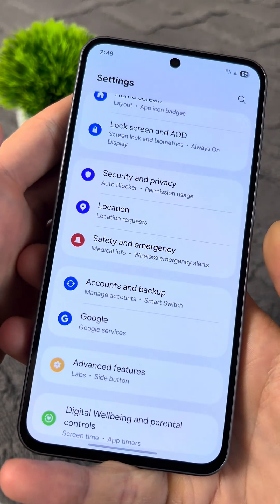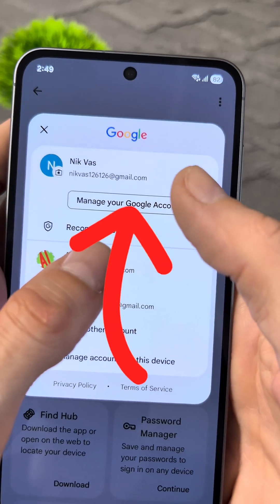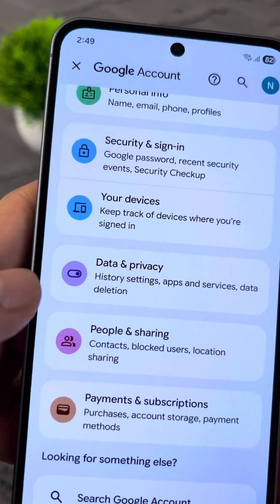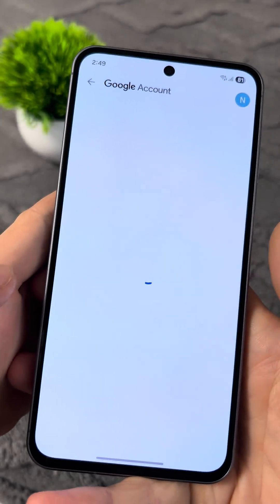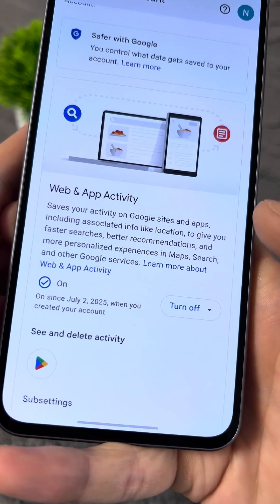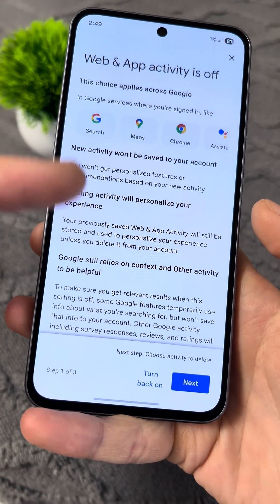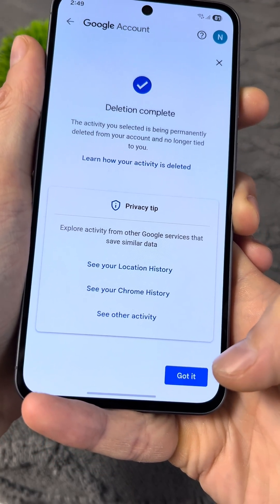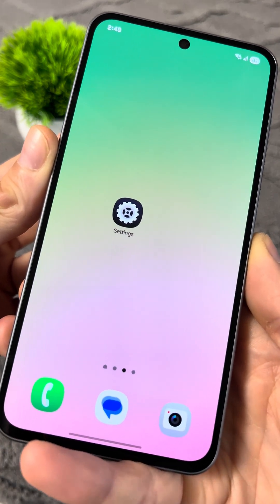The developers showed how to disable spying on your data on the Internet!